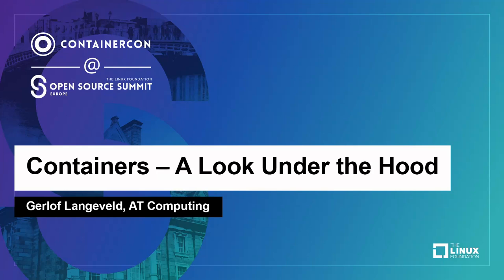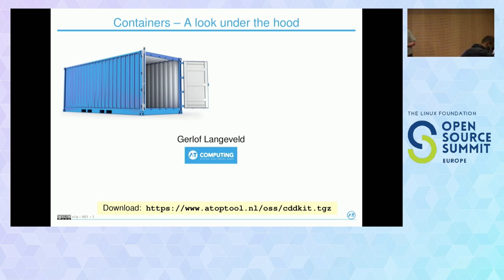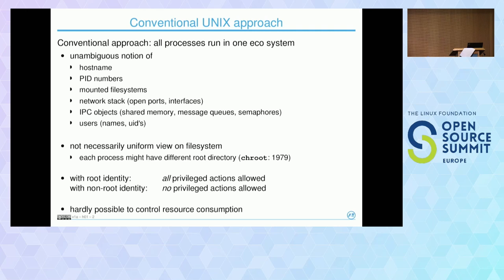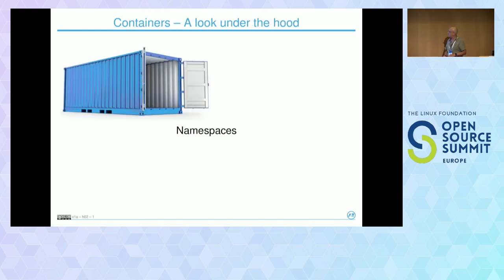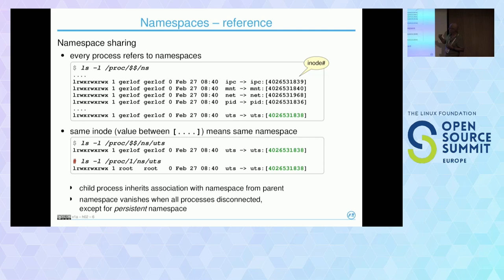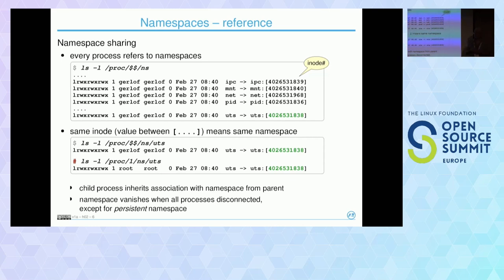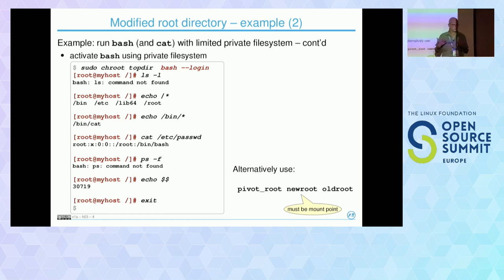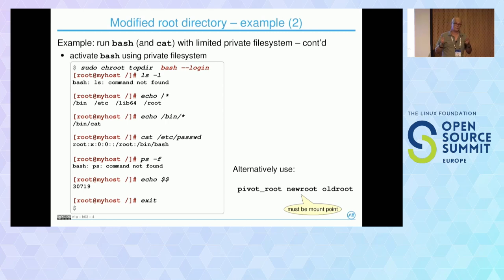Containers – A Look Under the Hood - Gerlof Langeveld, AT Computing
There are many implementations available to run containerized applications, such as Docker, CRI-O and Podman. All implementations depend on distinct features that are offered by the Linux kernel. Knowledge about these features helps you to understand how containerized applications operate under the hood and eventually helps with debugging. Gerlof covers three kernel features that are the foundation of the container concept: 1. Kernel namespaces, used to isolate a process from the other processes running on the same host.  2. Process-related root directory, that enables an application process to have its own private mini-filesystem, just containing the files that are needed to run that process.  3. Capabilities, used to determine the special privileges for a process, independent of the fact whether the process runs under root identity (uid 0) or not.  Gerlof also explains the relation of these features with particular parameters that are used for container platforms, like ‘--pid=host’ (namespaces) or ‘--cap-add=...’ (capabilities) when using Docker. During this workshop you gain hands-on experience by building a containerized application, just by using standard Linux commands.